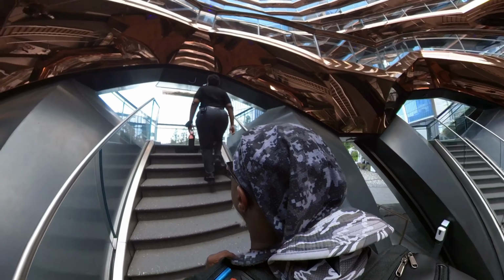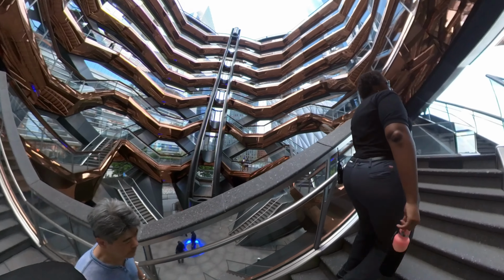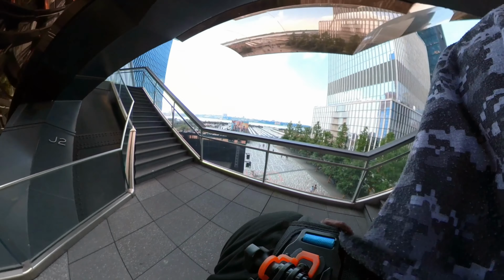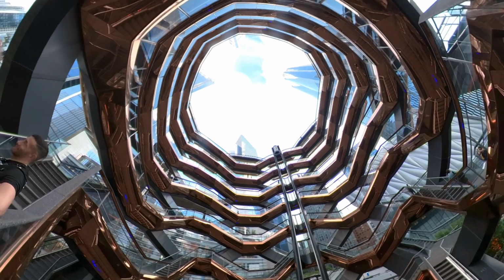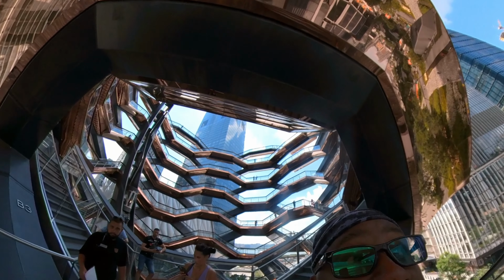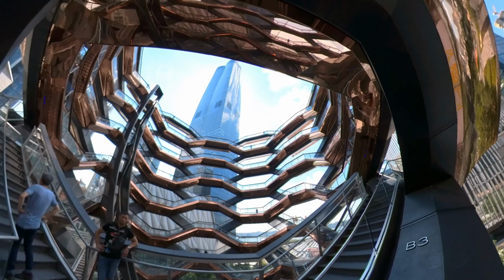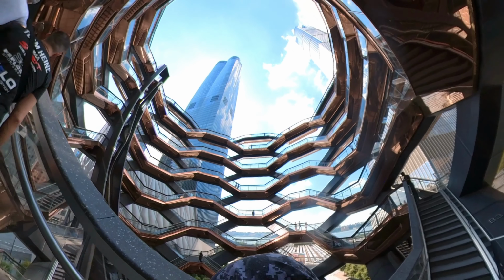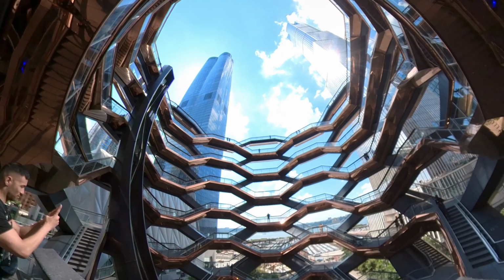Top of The Vessel Hudson Yards New York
This interactive artwork was imagined by Thomas Heatherwick and Heatherwick Studio
Comprised of 154 intricately interconnecting flights of stairs -- almost 2,500 individual steps and 80 landings -- the vertical climb offers remarkable views of the city, the river and beyond.
Opened March 15, 2019
Closed July 29, 2021
Height 150 ft (46 m)
Floor count 16
feedback comments and questions are appreciated
my editing software Lumafusion, CapCut, and PowerDirector mobile

If you found value in this video